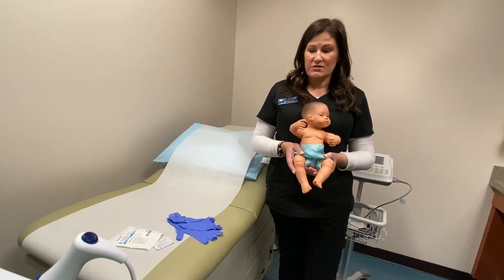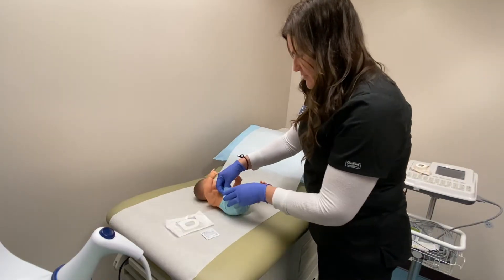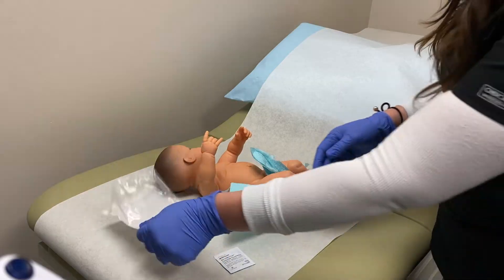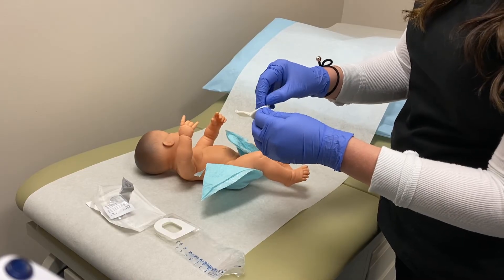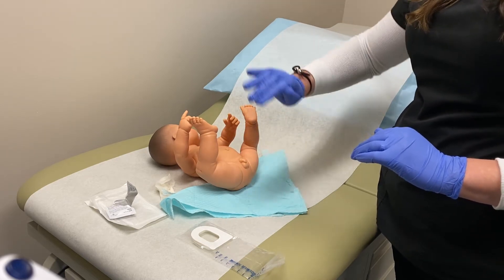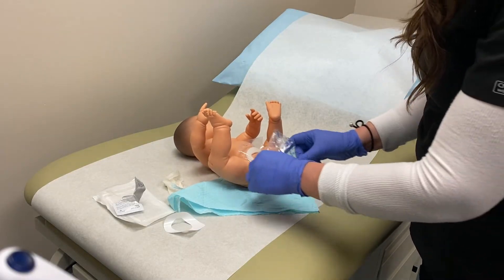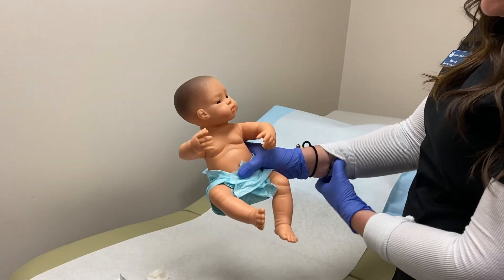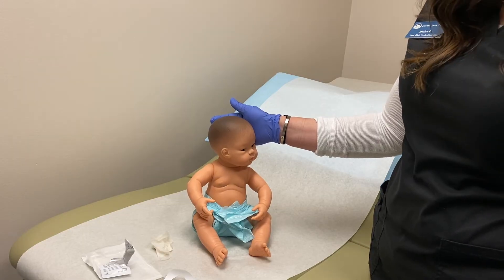Pediaric Urine Collection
How to apply a pediatric urine collection bag.

NOTE: this video is intended for use by students currently enrolled in my courses. Your instructor may provide alternative directions. Follow your instructor's preferences.